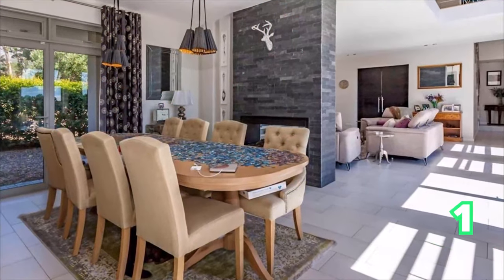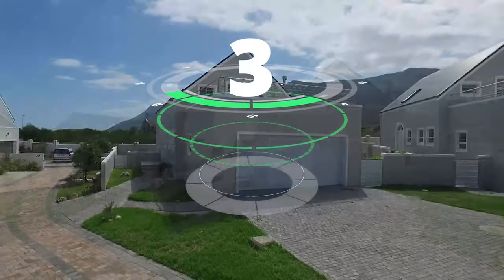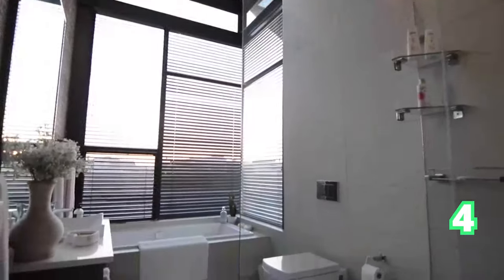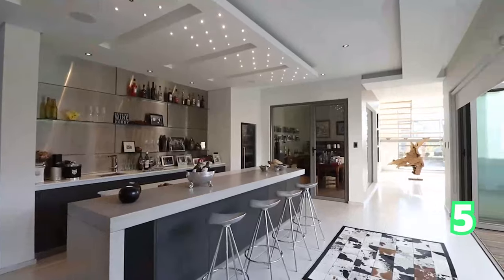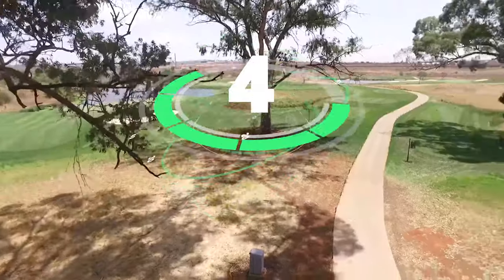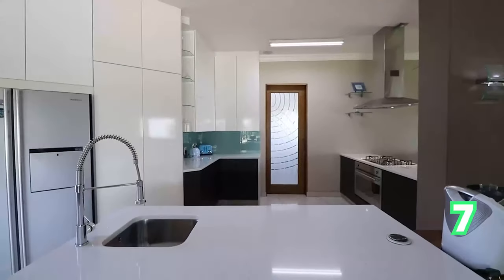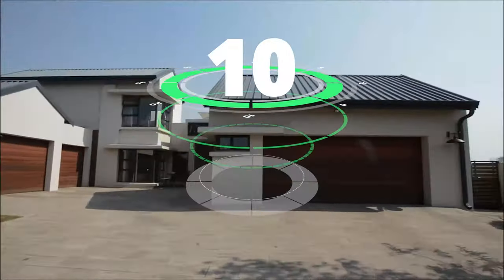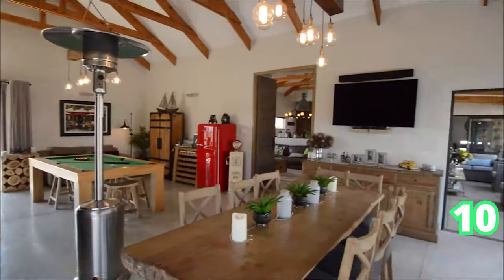The Show house | 30 Jan 2021 | Val De Vie in Western Cape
Prepare to have your breath taken away by the most exquisite homes on the market. This episode of The Showhouse takes you through prestigious and serene estates such as Val de Vie in the Western Cape to the cityscapes of Somerset West. Enjoy!

5 Bed House in Somerset West Central
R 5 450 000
5 Beds
6 Baths
2 Garages

4 Bed House in Val de Vie
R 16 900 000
4 Beds
4 Baths
2 Garages

3 Bed House in Sandbaai
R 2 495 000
3 Beds
3 Baths
2 Garages

4 Bed House in Serengeti
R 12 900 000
4 Beds
5 Baths
5 Garages

4 Bed House in Serengeti
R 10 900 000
4 Beds
5 Baths
3 Garages

11 Bed House in Bredell AH
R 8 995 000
11 Beds
7 Baths
10 Garages
5 Bed House in Serengeti
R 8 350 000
5 Beds
5 Baths

4 Bed House in Blue Gill
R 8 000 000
4 Beds
4 Baths
4 Garages

4 Bed House in Serengeti
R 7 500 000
4 Beds
4 Baths

5 Bed House in Serengeti
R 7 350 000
5 Beds
5 Baths
4 Garages

Private Property aims to change the way South Africans find their next property, by making the search easier, simpler, and that much faster. From refreshed new website features to launching SA's smartest property app, the search for a home has never been more simple with Private Property.